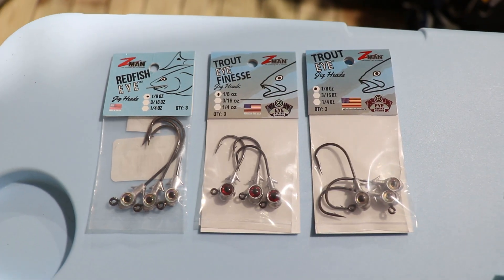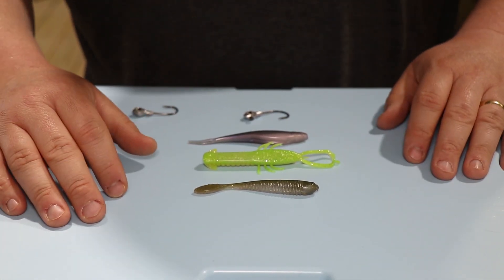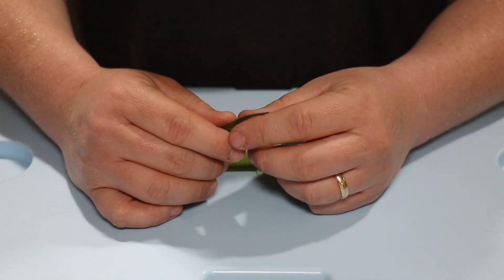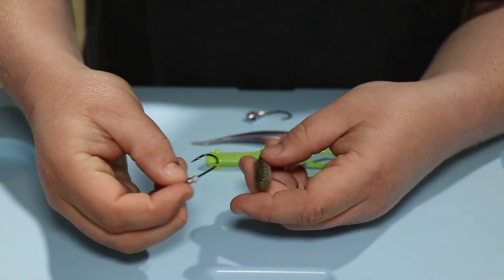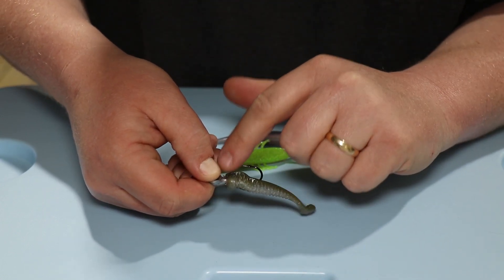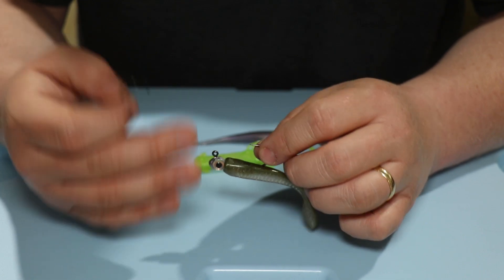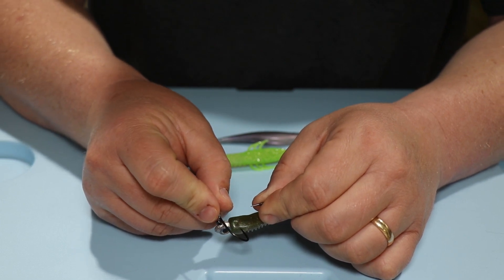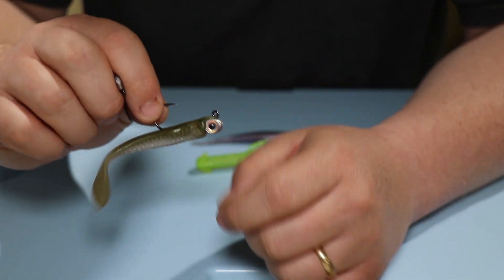How To Rig Z-Man Soft Plastics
We've had quite a few people ask us how to rig and keep Z-man soft plastics on jig heads, so here's a short video with tips on how to get Z-man lures to stay on jig heads!